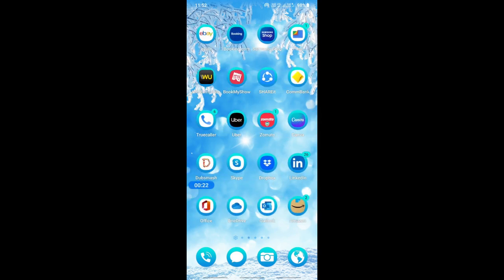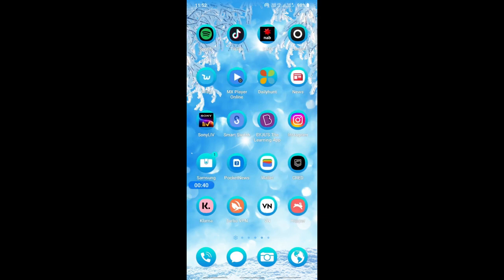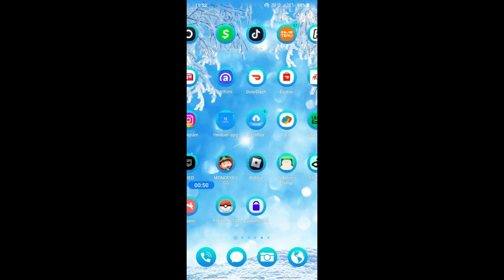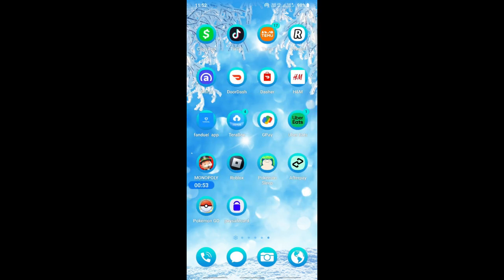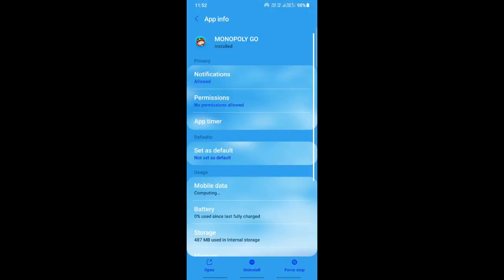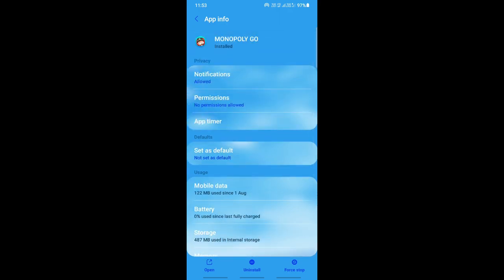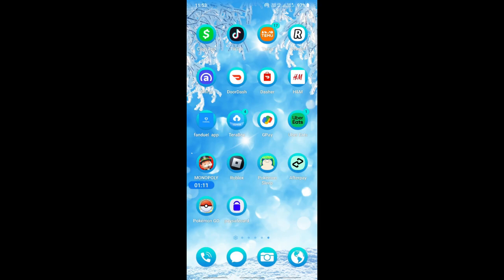How to Fix Monopoly GO not Connecting to Facebook (Best Method)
How to Fix Monopoly GO not Connecting to Facebook, In this video I'll show you How to Fix Monopoly GO not Connecting to Facebook.